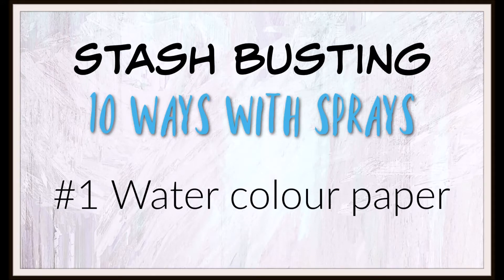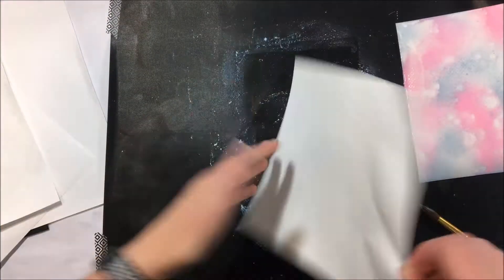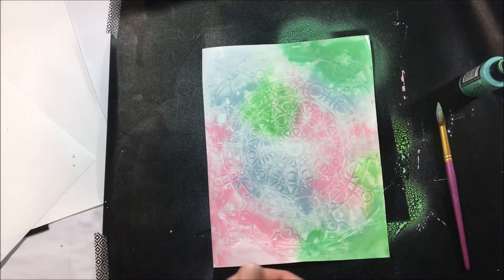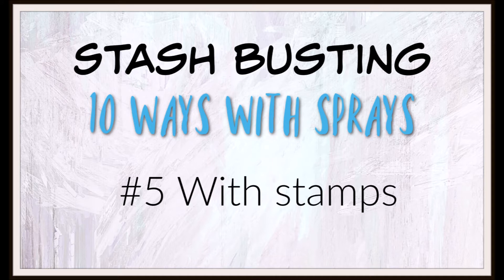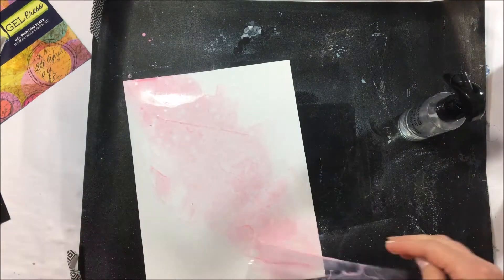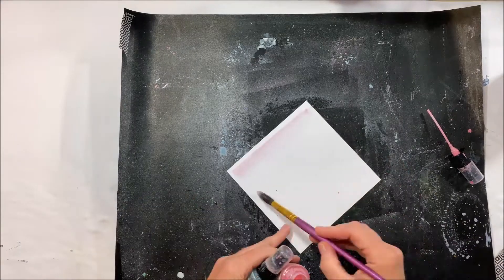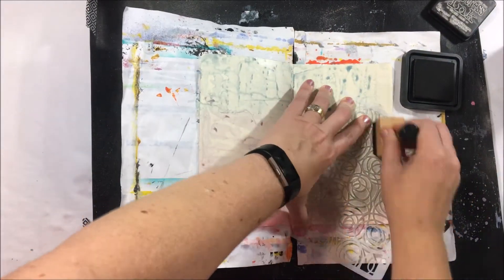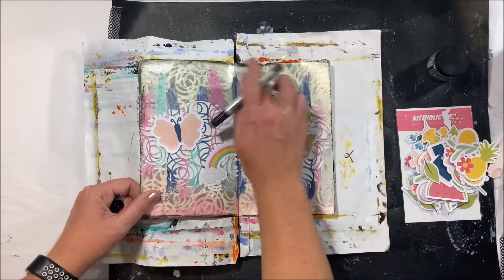Kitaholic Kits Exclusive Video - Stash Busting: 10 Ways with sprays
March mixed media kit features sprays so I created this video to highlight 10 ways you can use sprays